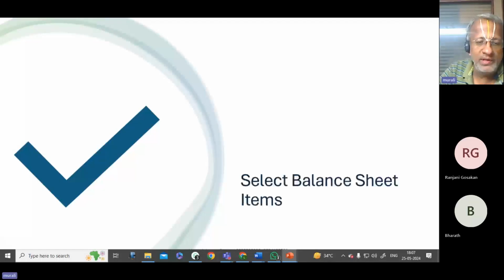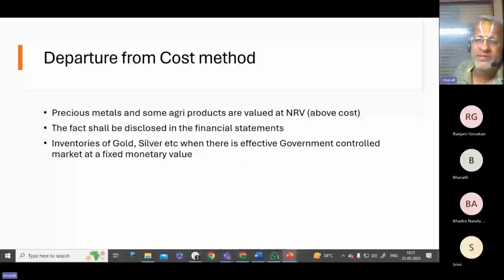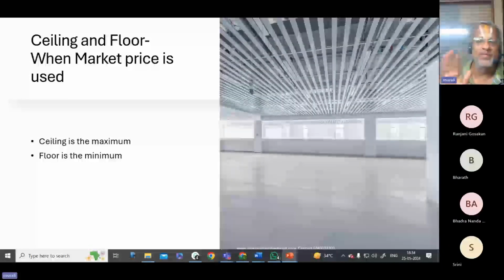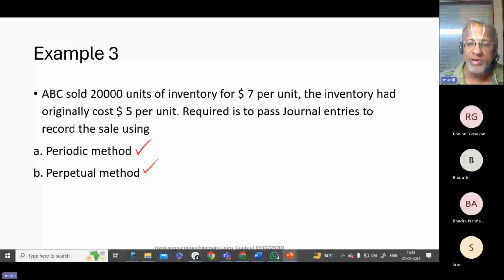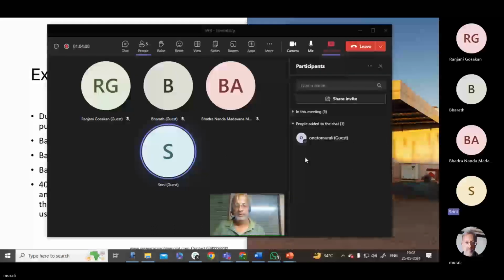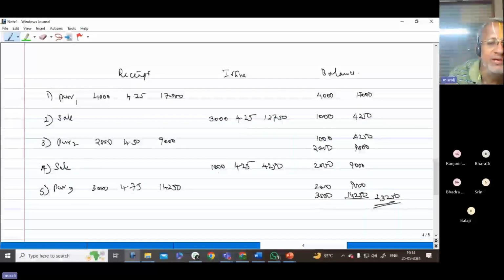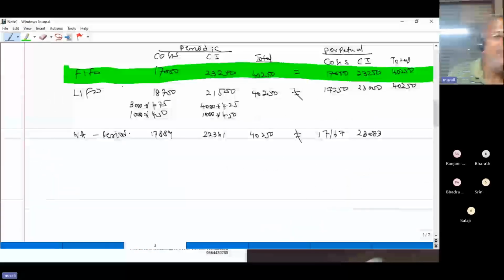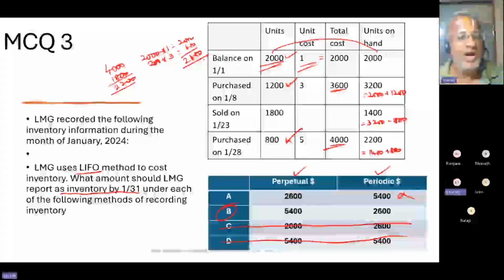FAR CPA Inventory